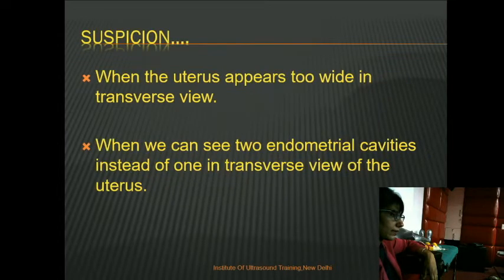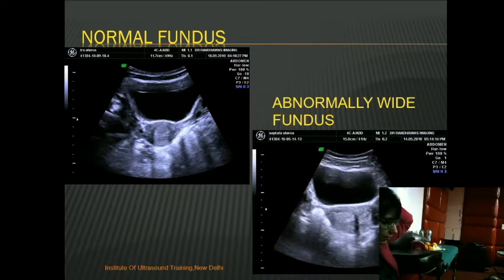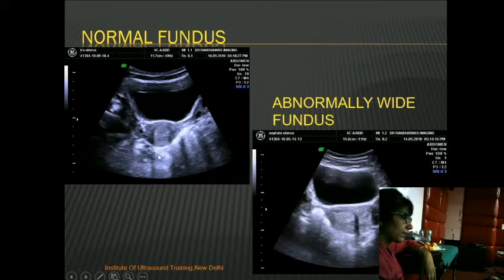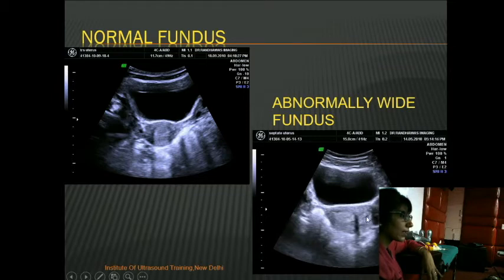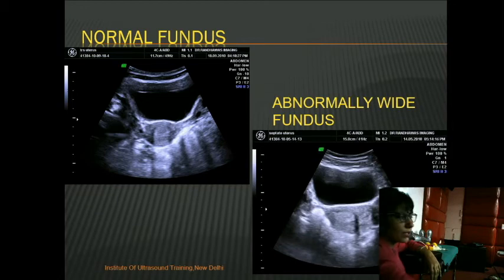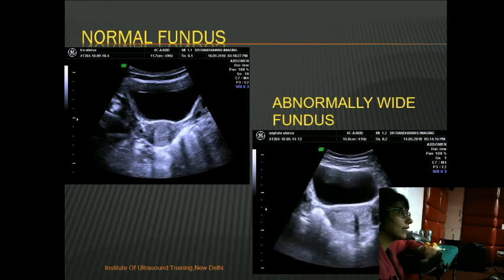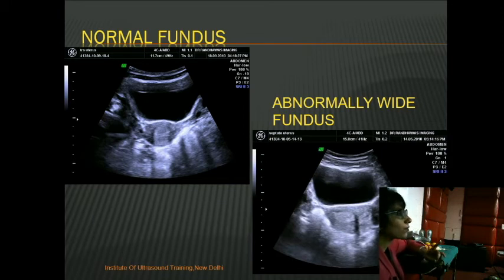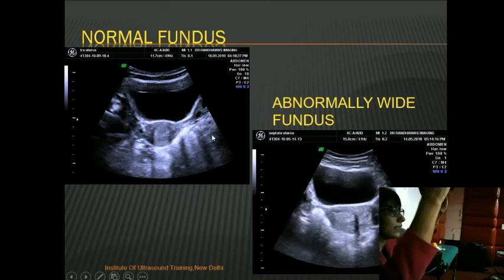Glimpse from class on uterine anomalies.Dr.Randhawa’s Institute Of Ultrasound Training,New Delhi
An internationally renowned and recognised institute since year 2000 for Ultrasound training,Doppler training,Adult and paediatric echocardiography courses,Obs gynae ultrasound courses,Obs gynae doppler courses,Abdominal ultrasound courses,Online or On campus both choices available.More than 10000 alumni till date all across the globe ..Excellent ultrasound doppler echo scanning protocols,Practical tips and tricks not available in books.Internationally appreciated Faculty with more than 25 years experience in scanning and teaching.
University,Philadelphia ,USA